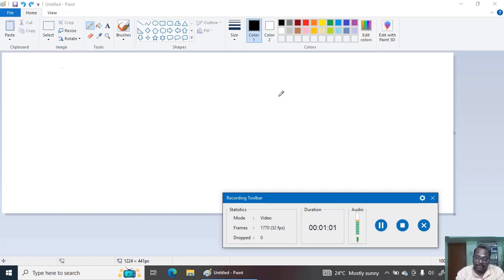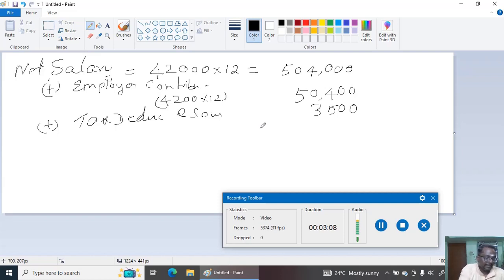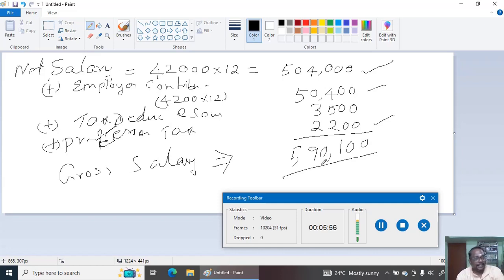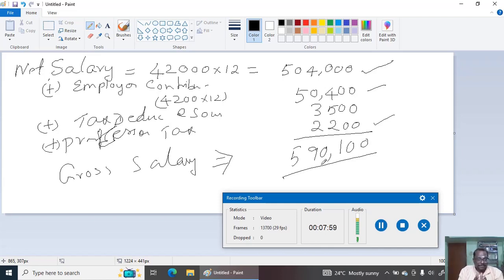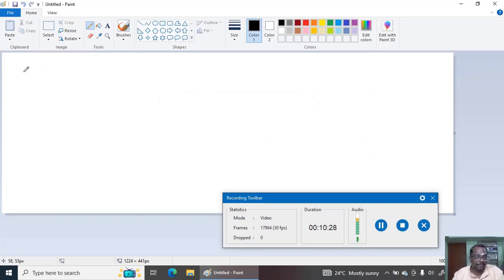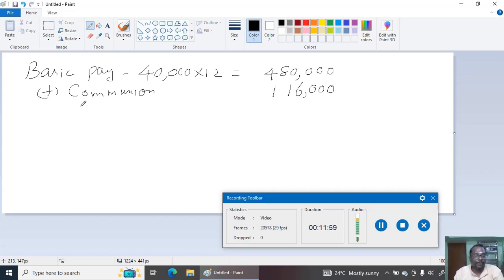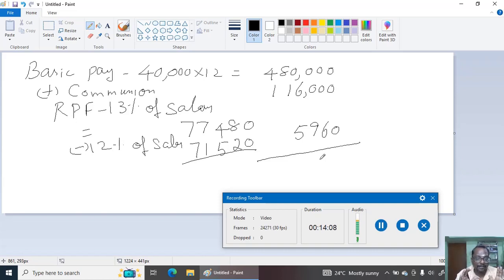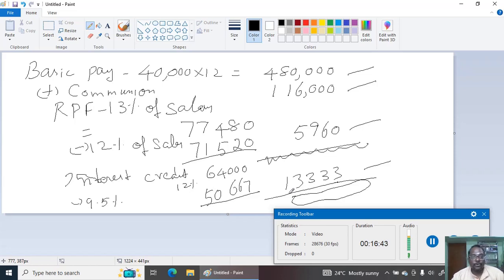INCOME TAX - SALARY PROBLEM